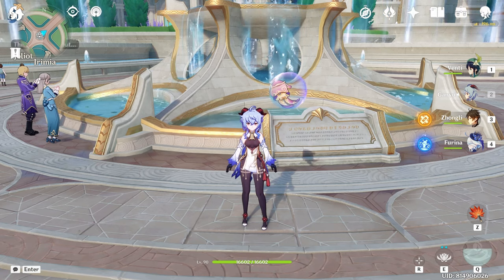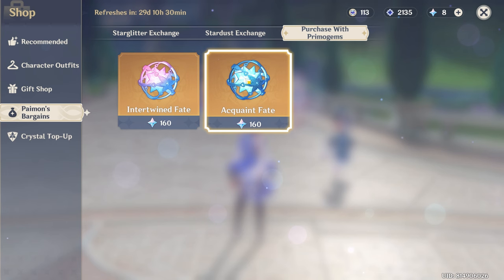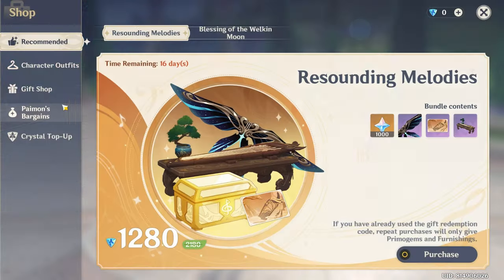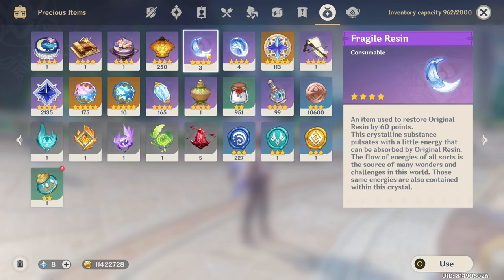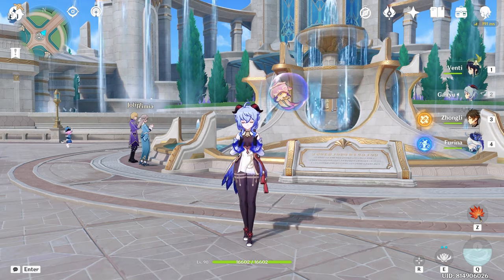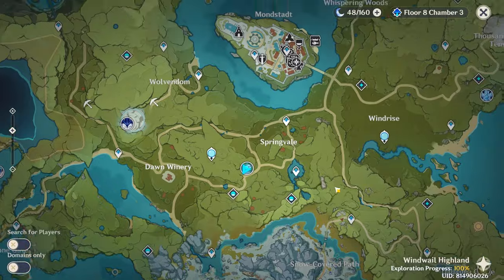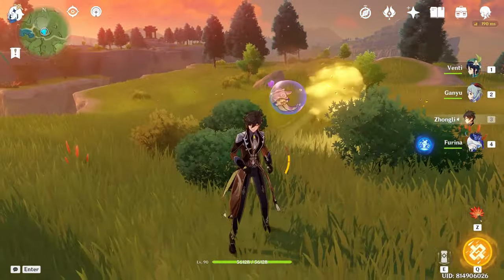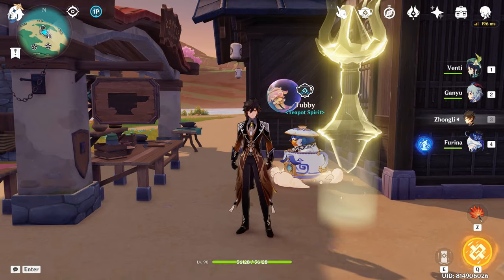Every currency explained in Genshin Impact